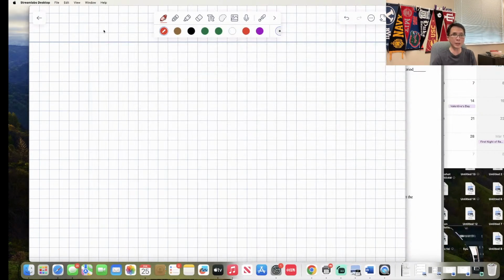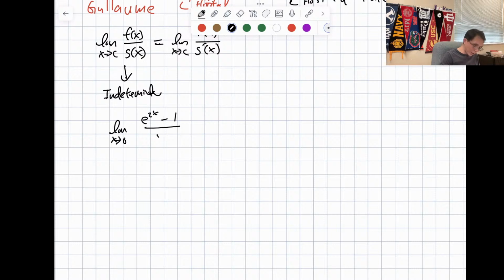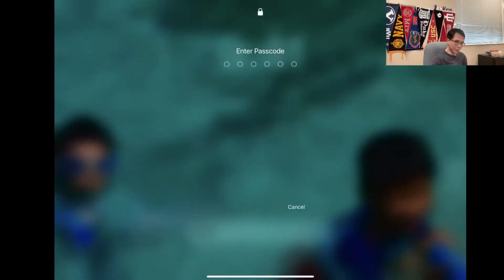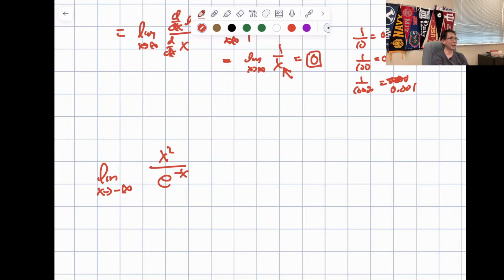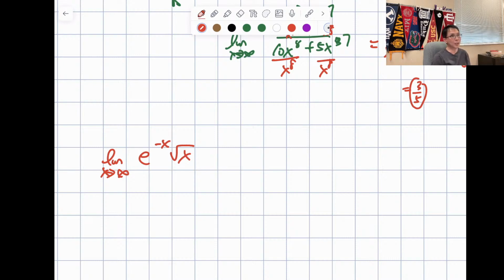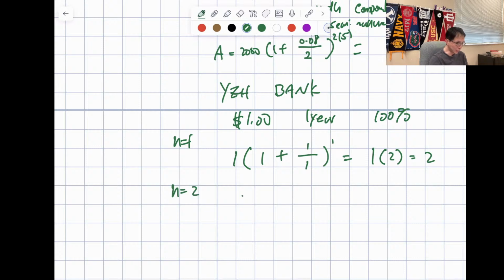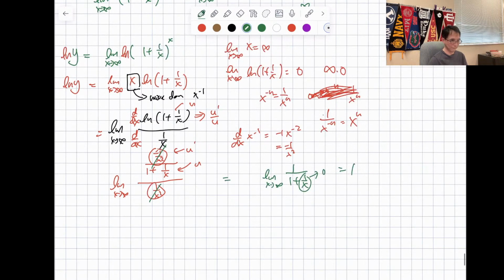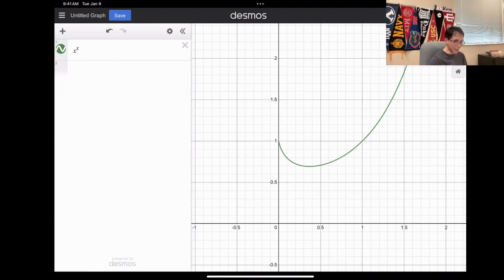AP Calculus AB L'Hopital rule